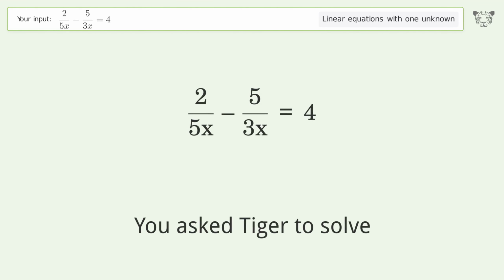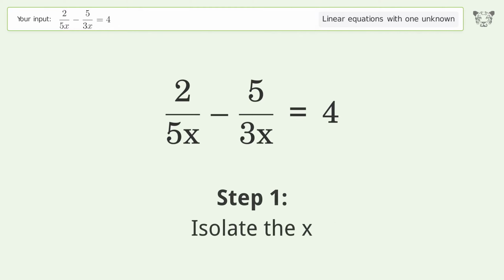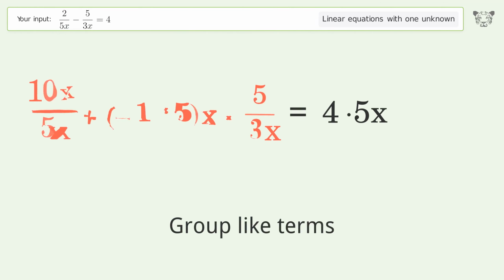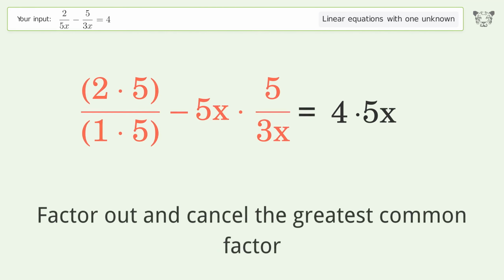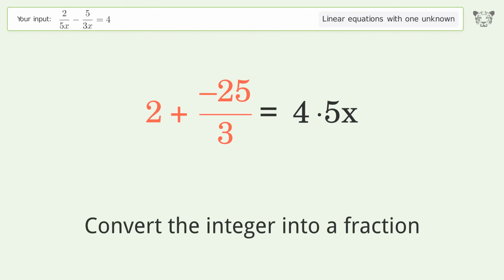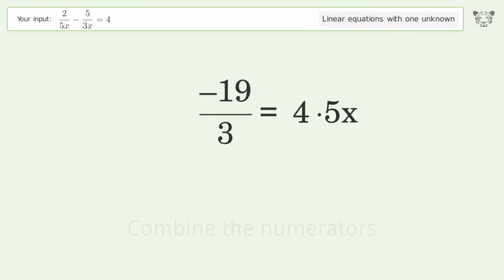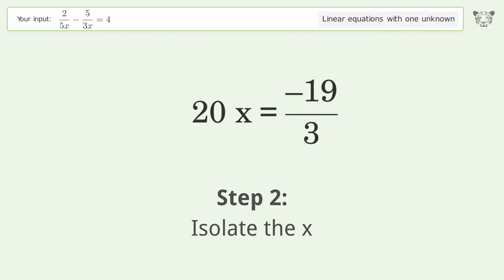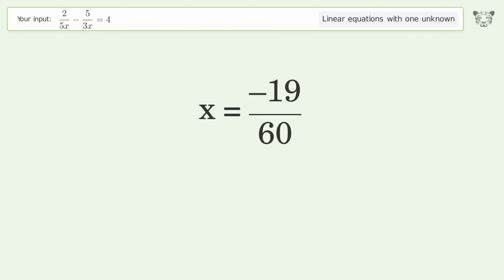Linear equation with one unknown: Solve 2/(5x)-5/(3x)=4 step-by-step solution